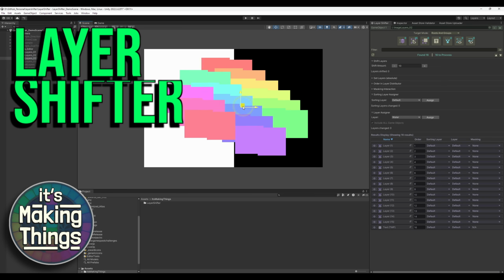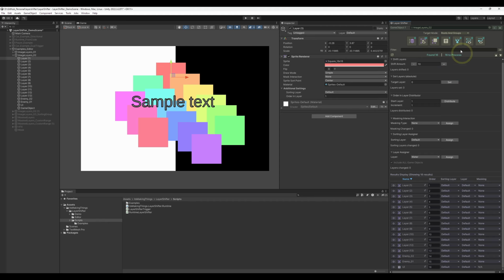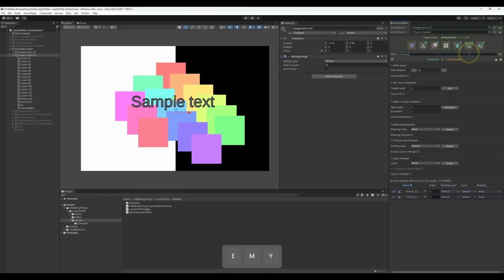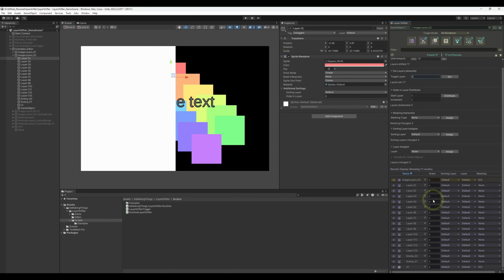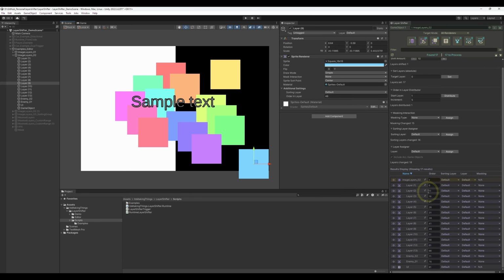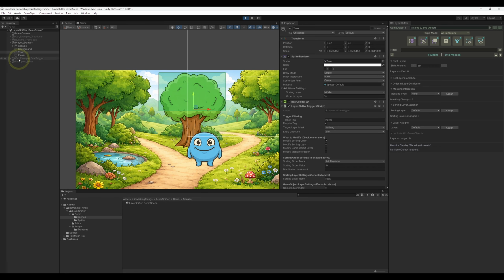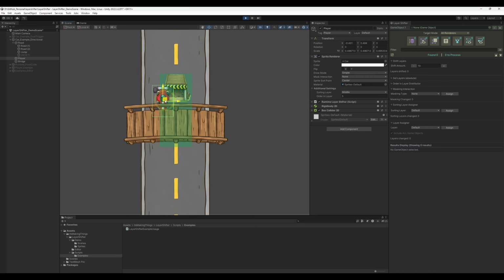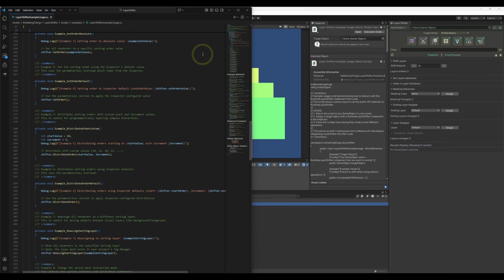Layer Shifter: 2D Sorting & Runtime Manager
Struggling with 2D sorting orders in Unity? In this video, I demonstrate the Runtime Layer Shifter, a custom tool designed to handle complex 2D depth, bridges, tunnels, and multi-part character sorting dynamically.

We cover the complete system:

The Trigger (Sender): A directional collider that detects players and tells them to shift layers (perfect for bridges and stairs).

The Receiver: A script that manages sorting orders for complex hierarchies, including Sorting Groups, Particle Systems, and TMP text.

The Editor Window: A robust dashboard to batch-edit sorting layers and recursively distribute order values across children.

Key Features:

Directional Entry: Triggers that only activate when entering from specific angles (Up, Down, Left, Right).

Revert on Exit: Automatically restores original sorting layers when leaving a zone.

Hierarchy Safe: Works on complex character rigs without flattening their internal sorting.

Debug Tools: Visual gizmos and GUI overlays to test sorting in real-time.